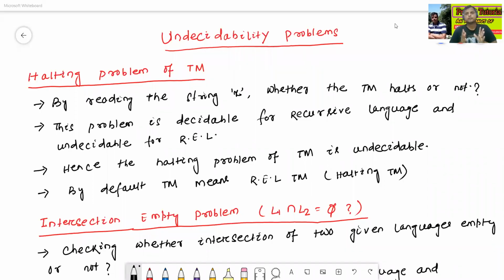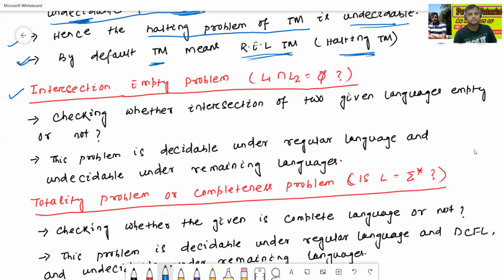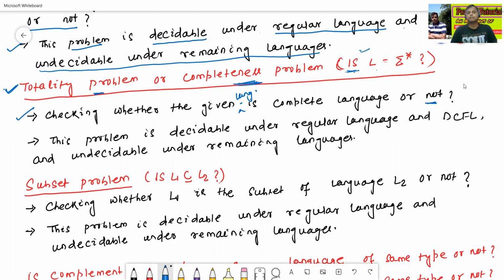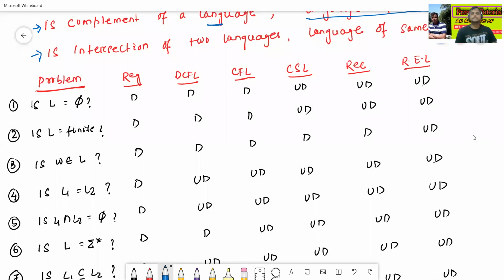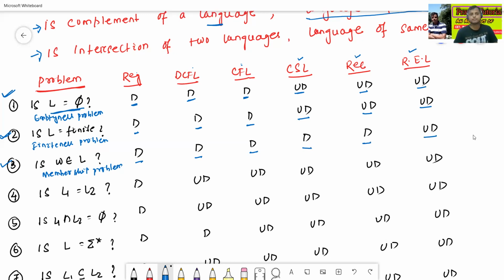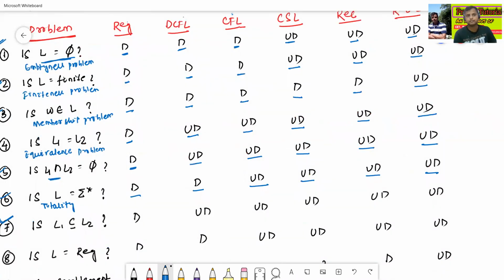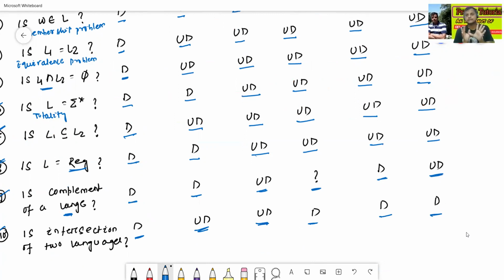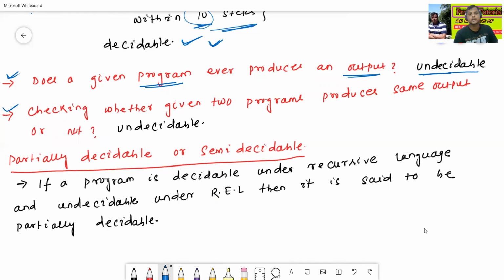Undecidability Problems (C85)